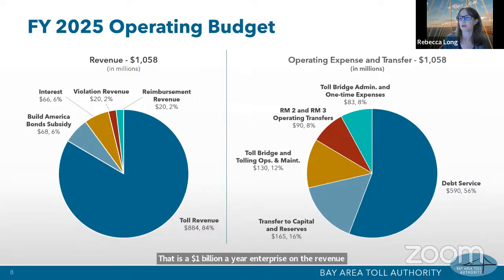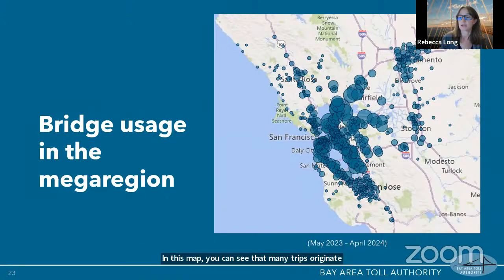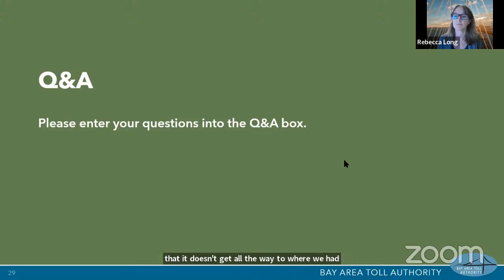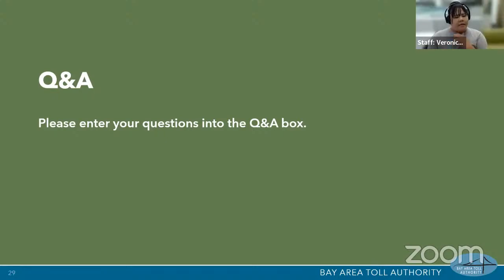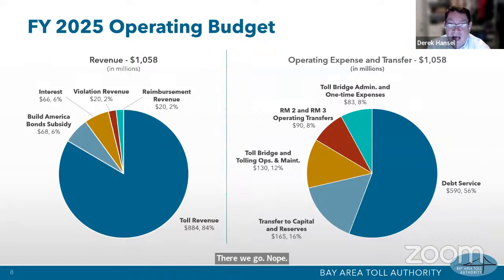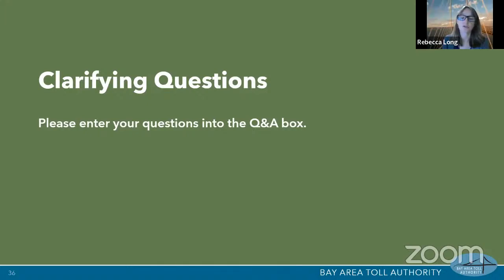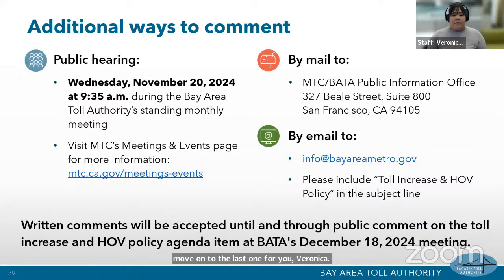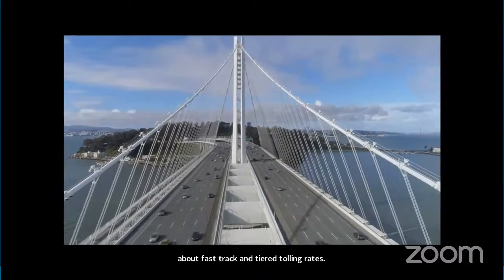Webinar: BATA Proposed Toll Increase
The Bay Area Toll Authority (BATA) is considering a toll increase and other toll policy changes for the Bay Area’s seven state-owned bridges. If approved by BATA later this year, the changes would take effect beginning Jan. 1, 2026. Join us to learn more and discuss this proposed change.

Background
The Bay Area’s seven state-owned toll bridges are structurally sound and in good repair.

The additional toll revenue from the proposed toll increase would be used exclusively for the maintenance, preservation and operation of the San Francisco-Oakland Bay Bridge, the Antioch Bridge, the Benicia-Martinez Bridge, the Carquinez Bridge, the Dumbarton Bridge, the Richmond-San Rafael Bridge and the San Mateo-Hayward Bridge.

We're live on Zoom!
Webinar ID: 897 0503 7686
Passcode: 034321

ABOUT US
We're the Metropolitan Transportation Commission—we plan in order to keep the Bay Area moving 🚆🚎🚘🚲🚸⛴⁣⁣